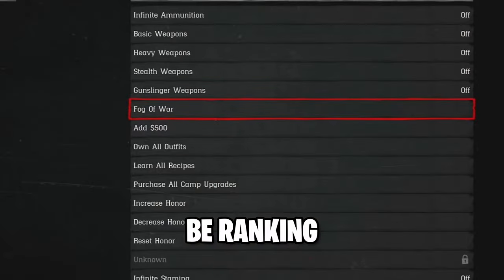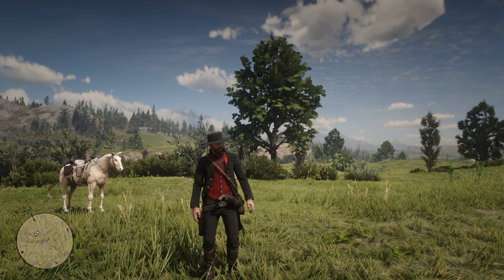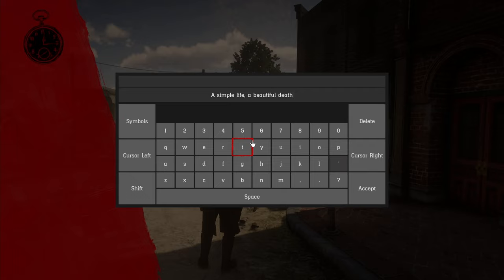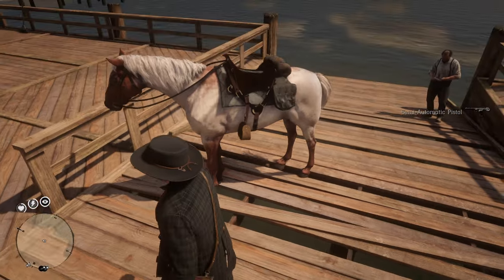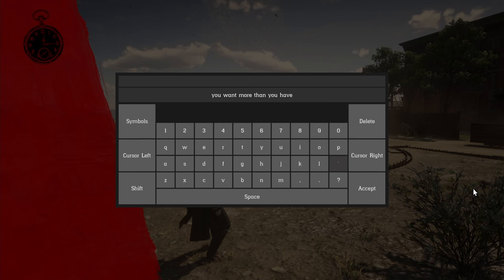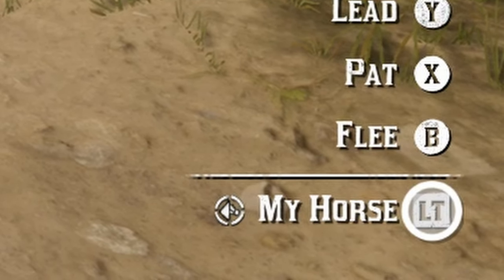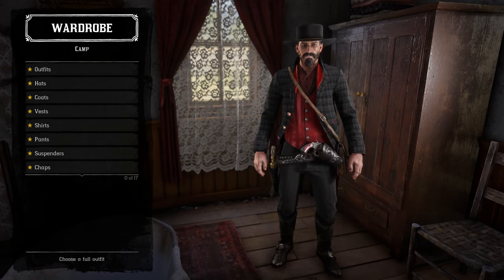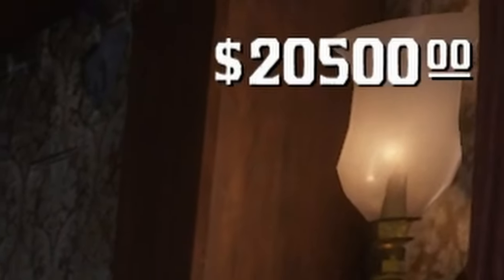Ranking Every Red Dead Redemption 2 Cheat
There are 37 cheats in Red Dead Redemption 2 and in this video, I'll be ranking every single one of them based on how useful or fun they are. This video is kind of different to the content that I usually make, so I hope you guys enjoy it.